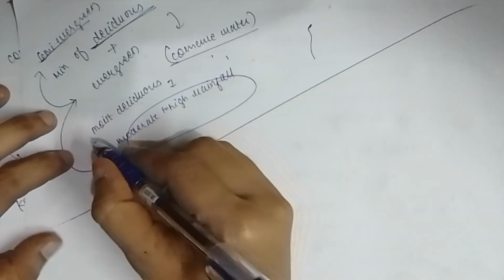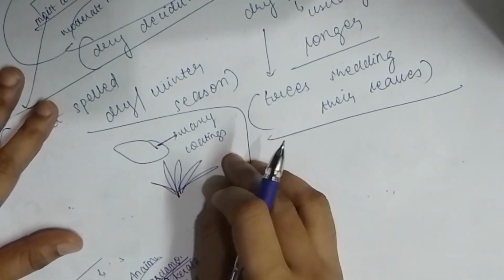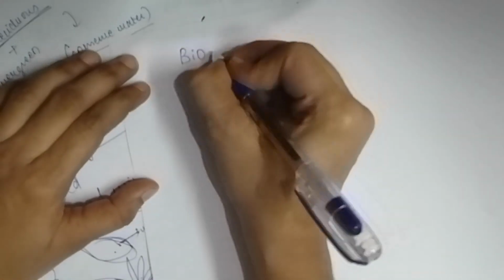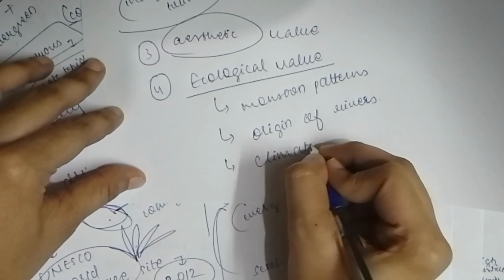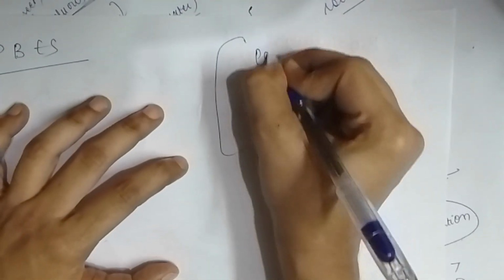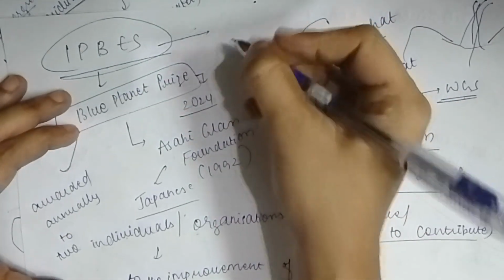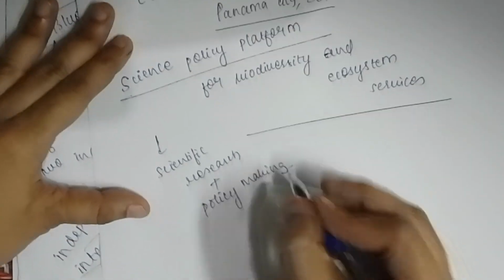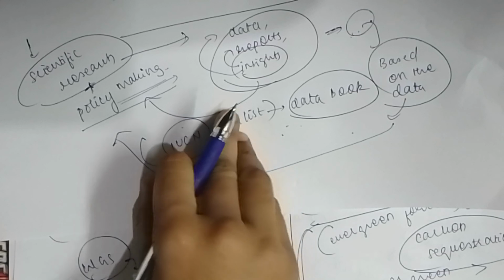Geographical features of Western Ghats and IPBES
This video includes discussion on geographical features of Western Ghats and Blue Planet Prize by IPBES.